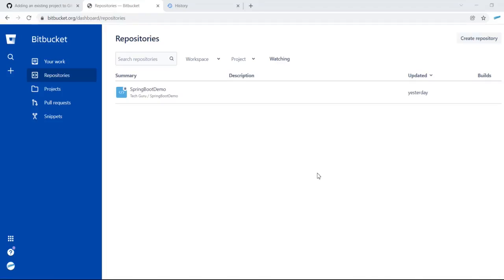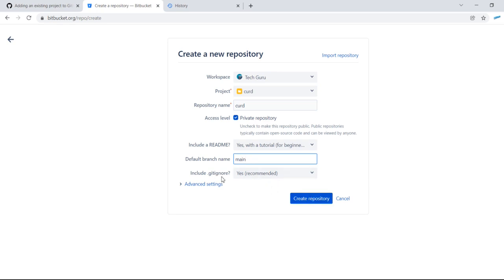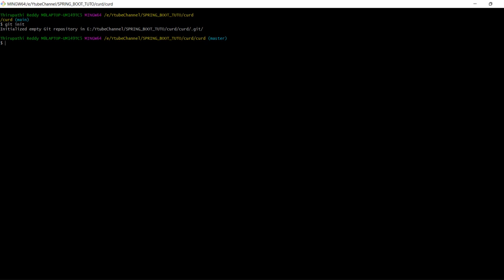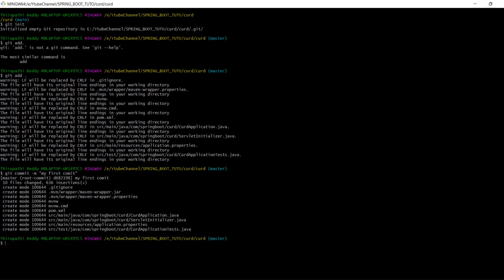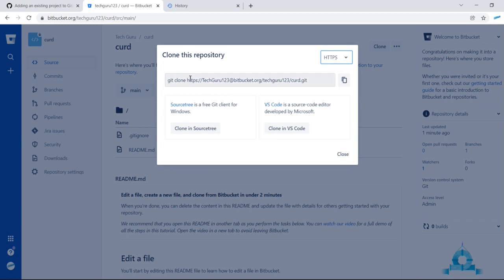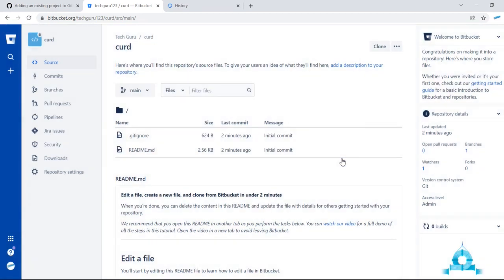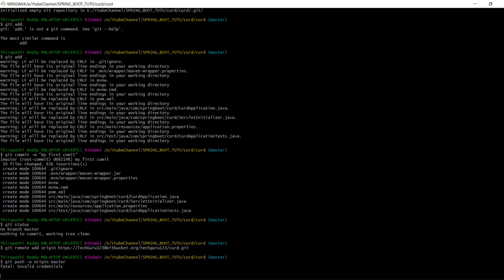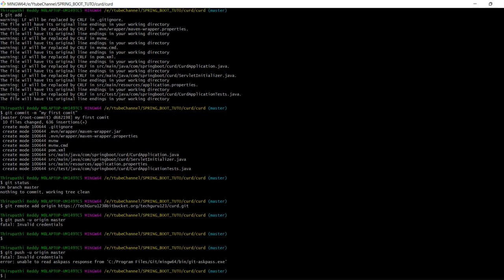github How to add Existing project to a BitBucket Repository..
How to add Existing project to a BitBucket Repository..